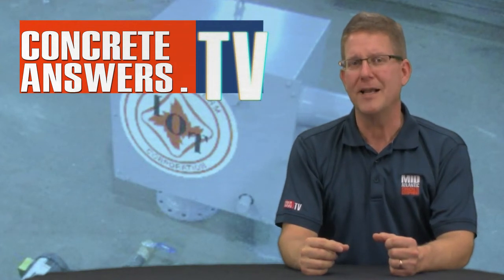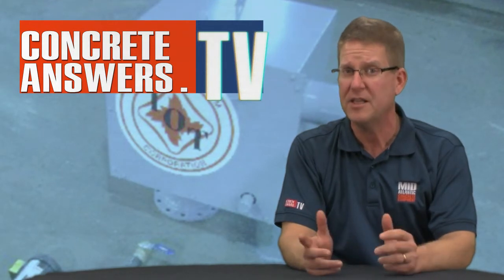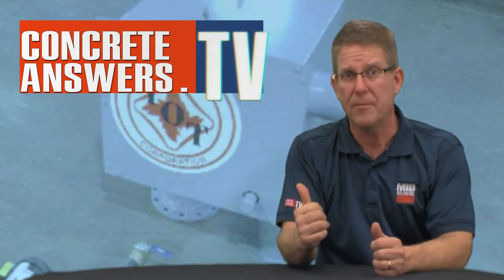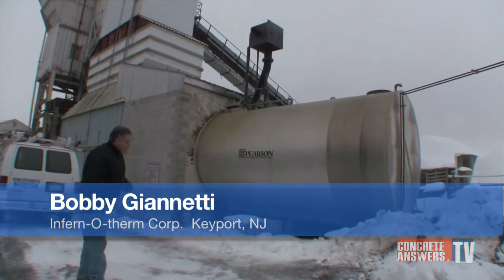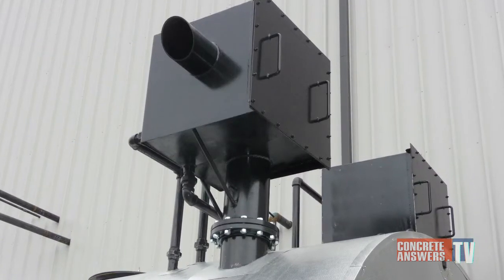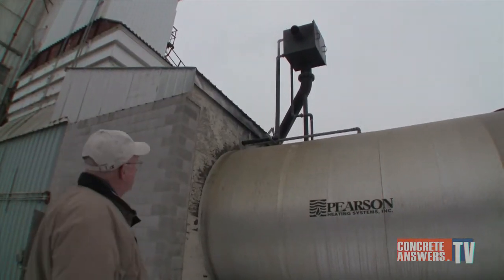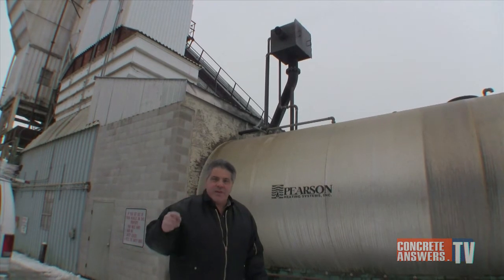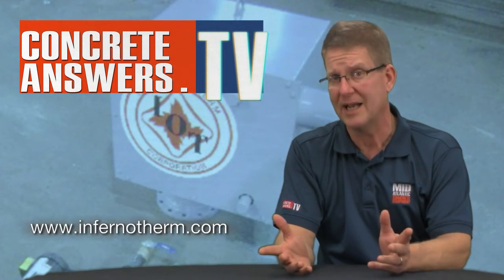Ep 28 - Infern-O-Therm Stack Economizer in Action Saving Concrete Plant Operators Money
The Stack Economizer
Jay Robinson Bobby Giannetti talk about the the stack economizer and customer success stories. The stack economizer proves once again that it is fully capable of producing preheated water by using the energy from excess gases. The boost in incoming heated water improves production and efficiency, so check it out.